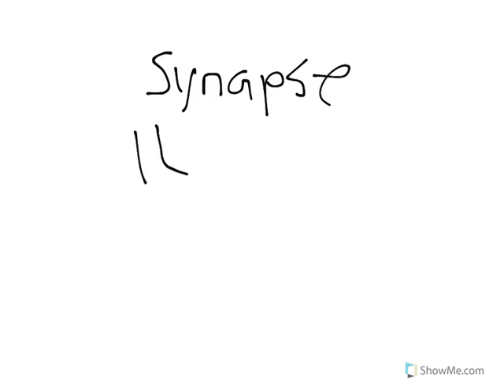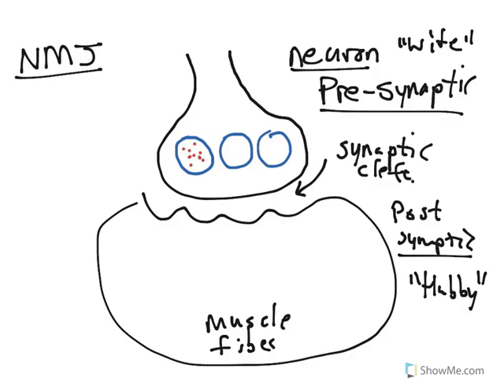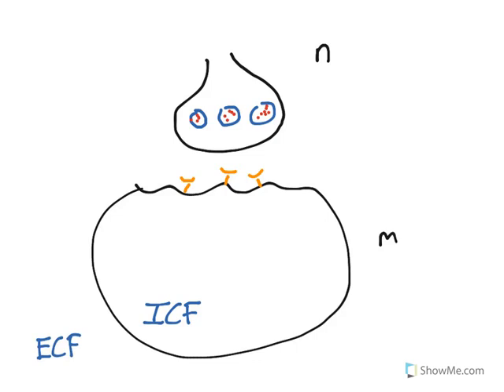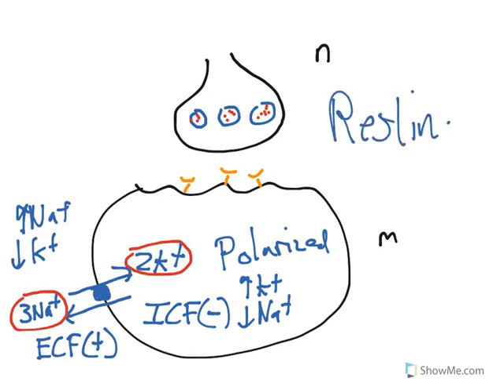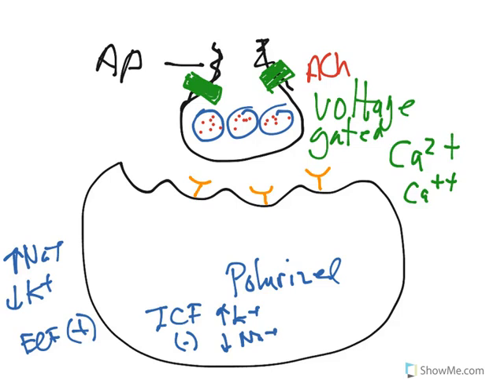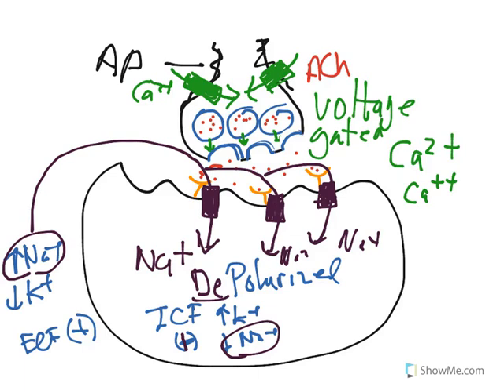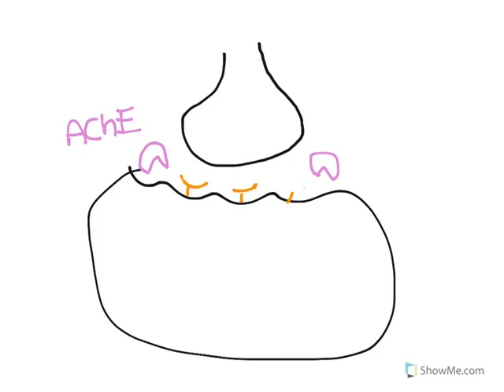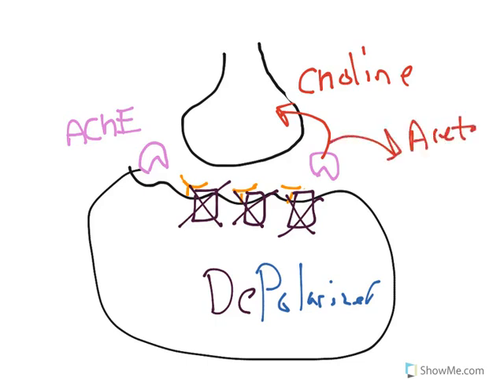Neromuscular Junction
Physiology of the Neuromuscular Junction